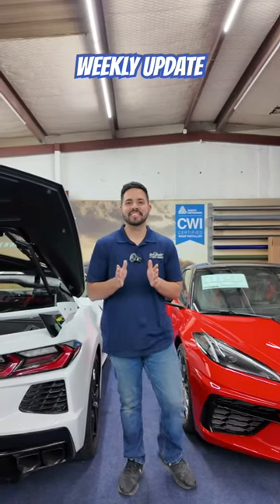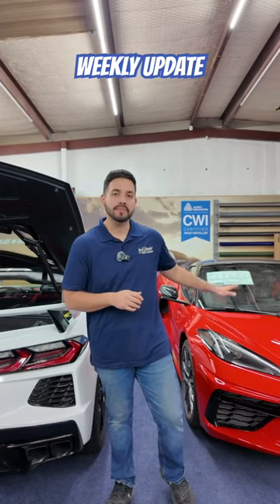SEEING DOUBLE 🫣 corvette mule vendingmachine trailer Weekly Update at NBVC